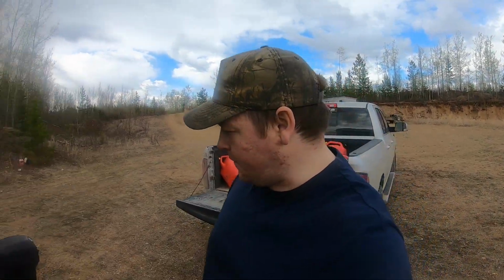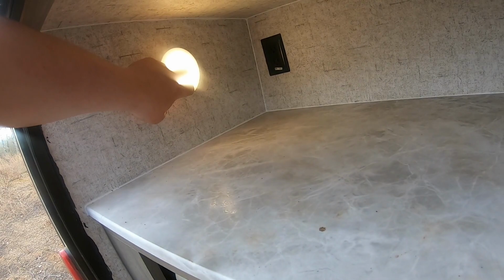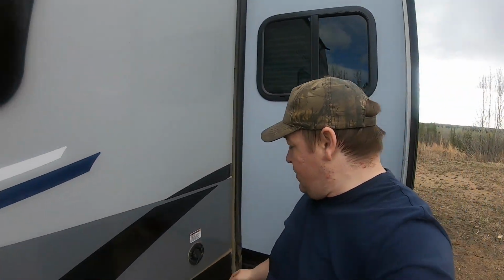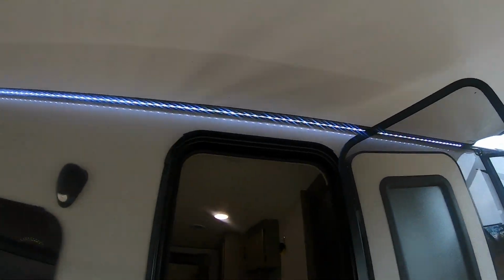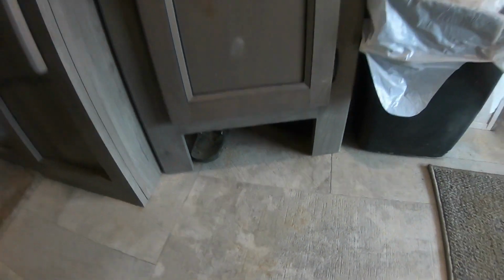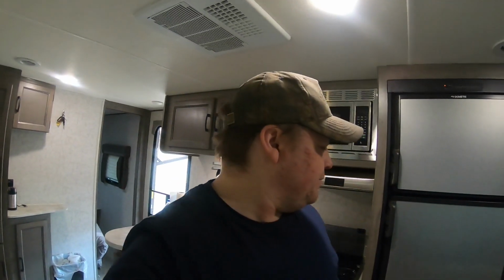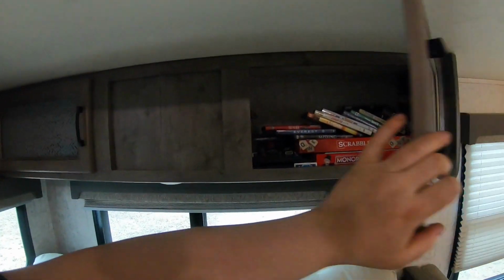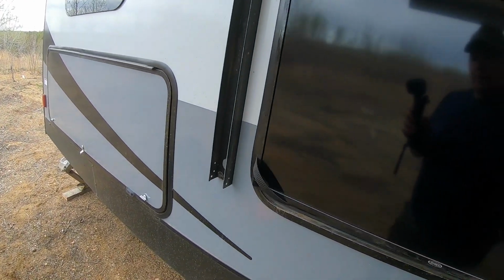Coachmen Apex 287BHSS - The Best Family RV - RV Living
In this video I go through my home away from home. My 2020 Coachmen Apex 287BHSS RV. It is one of the best holiday trailers you can buy if you want comfort, convenience, size and price!

Check out Canadian Heritage Roasting to taste a coffee as wild as you are! With every bag of coffee purchased, they will plant a tree right here in Canada.

To support a veteran owned business and to support the troops, head over to H-Hour Apparel and check out their line of clothing, stickers and accessories.

If you have a YouTube channel and want help growing your channel, check out TubeBuddy to help you on the road to YouTube success